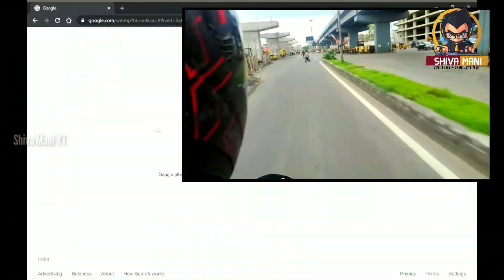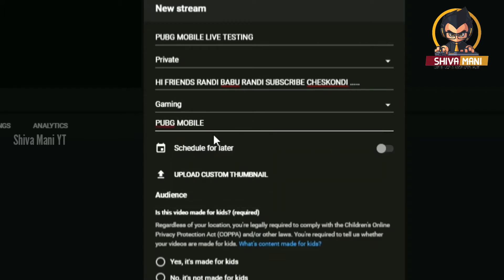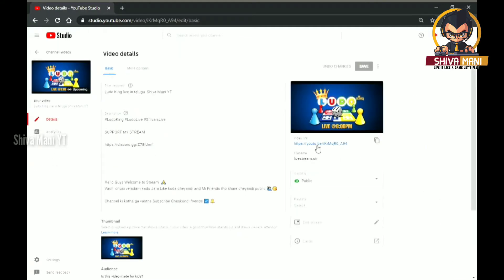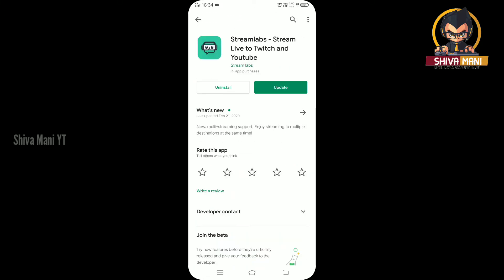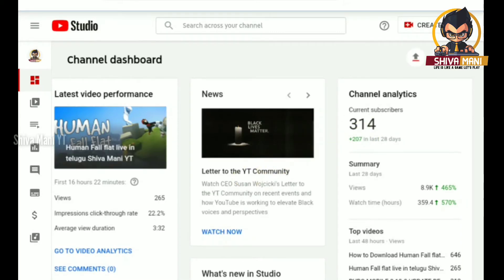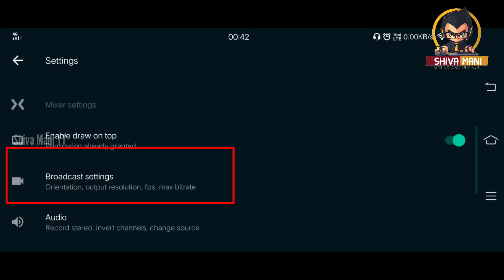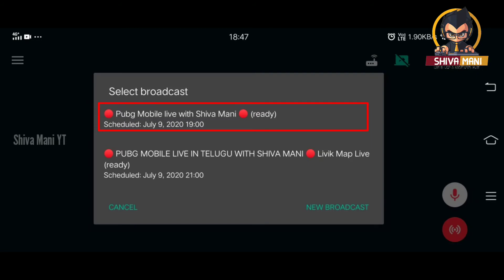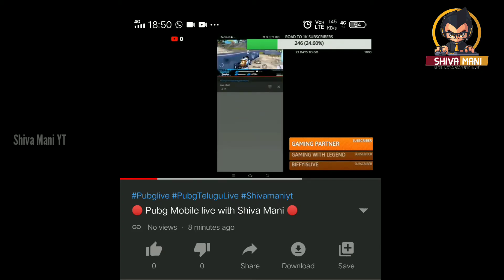How to Stream pubg from mobile like Professional Gamers without Pc | Explained in Telugu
Hello Friends atla unaru ?
Chaloo andaru adigiru kada atla Stream chesthav bhaiya nuv ani nenu streaming chesi methods miku explain chesina guys Miku esay ga Ardam iyelaga explain chesina and Ardam iythadi kuda. Nachithe Like cheyandi and Support me ♥️♥️♥️

How to stream from mobile
How to Stream from mobile without elgato
How to Stream from mobile without Pc
How to go Live in youtube without Pc and elgato
How to stream from streamlab application
How to Stream from mobile without Pc and elgato
How to Stream pubg from mobile without Pc
How to Stream pubg from mobile without elgato
How to Stream live in 1080p 60fps from mobile
How to Stream pubg mobile using mobile